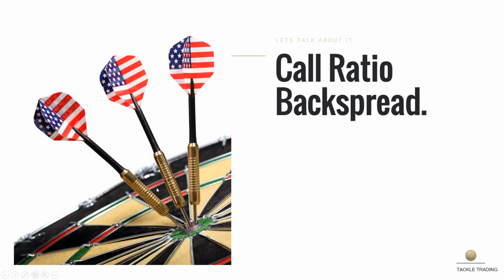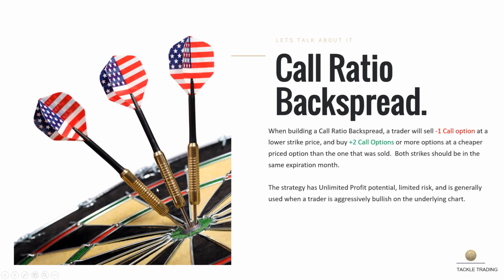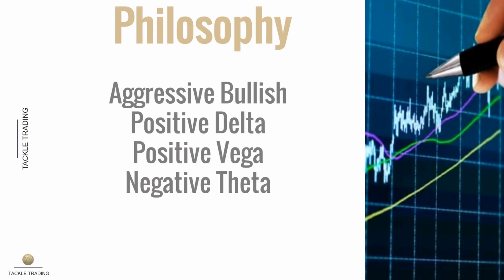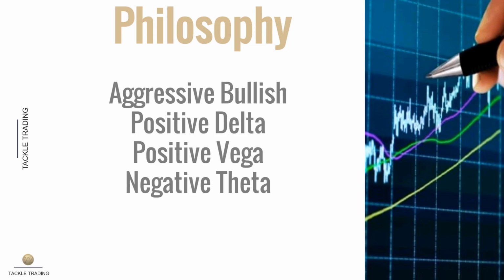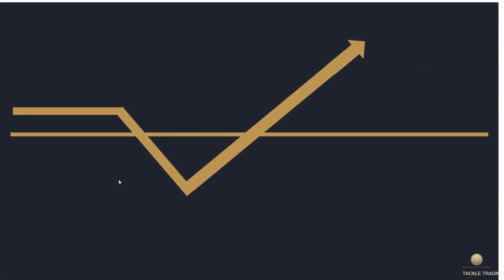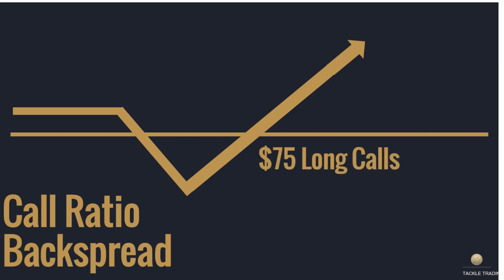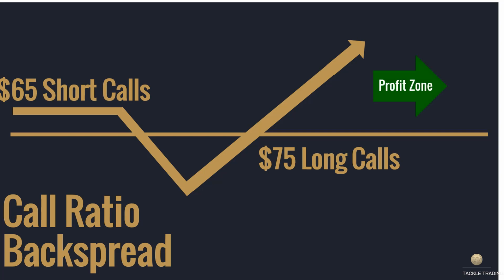What is a Call Ratio Backspread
When building a Put Ratio Backspread, a trader will sell -1 Put option at a higher strike price, and buy +2 Put Options or more options at a cheaper priced option than the one that was sold.  Both strikes should be in the same expiration month.

The strategy has Unlimited Profit potential, limited risk, and is generally used when a trader is aggressively bearish on the underlying chart.
When building a Call Ratio Backspread, a trader will sell -1 Call option at a lower strike price, and buy +2 Call Options or more options at a cheaper priced option than the one that was sold.  Both strikes should be in the same expiration month.

The strategy has Unlimited Profit potential, limited risk, and is generally used when a trader is aggressively bullish on the underlying chart.